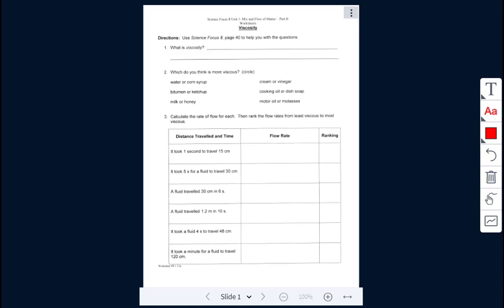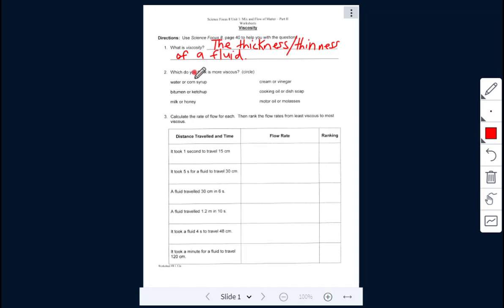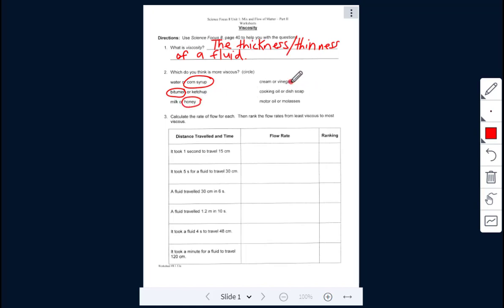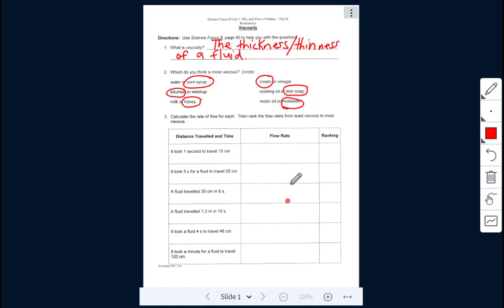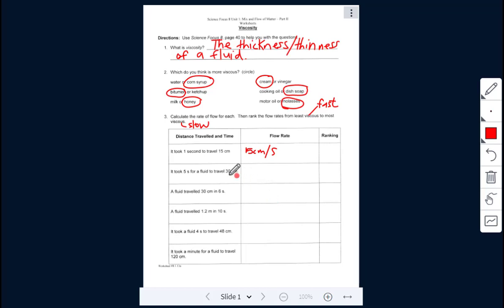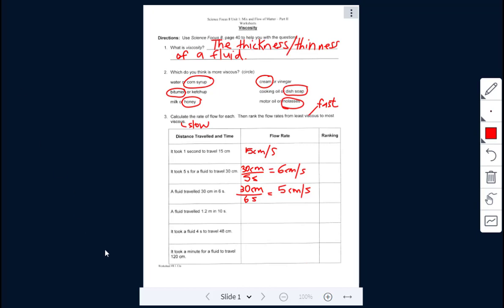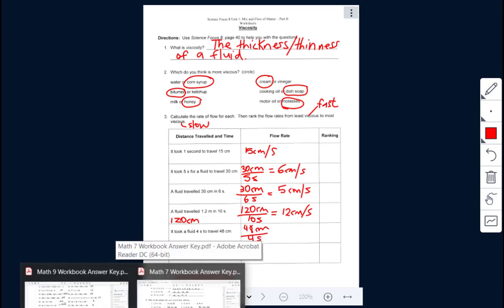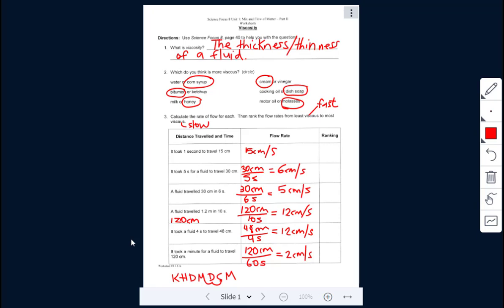Flow rate and viscosity